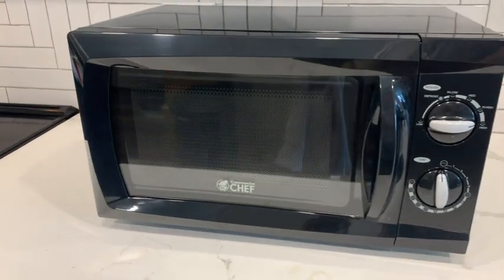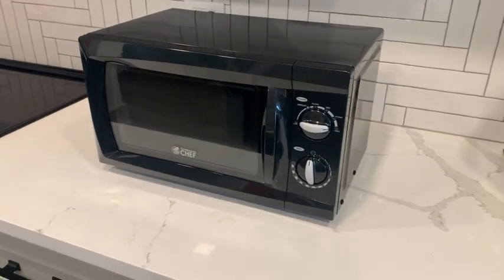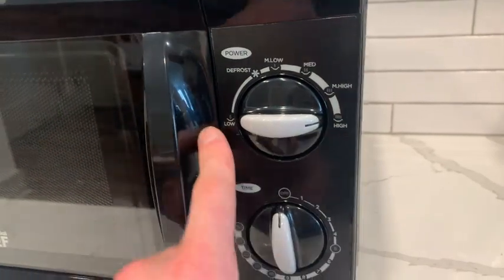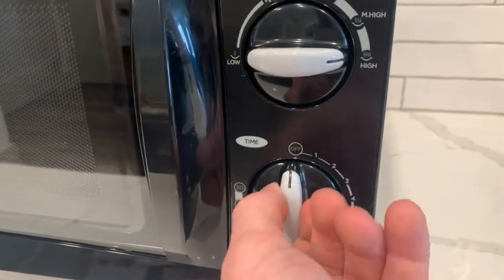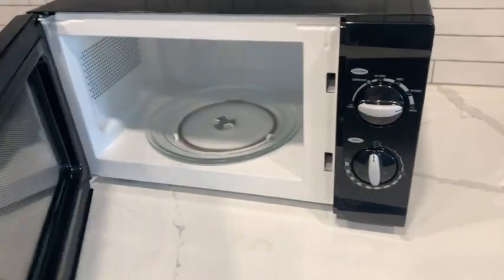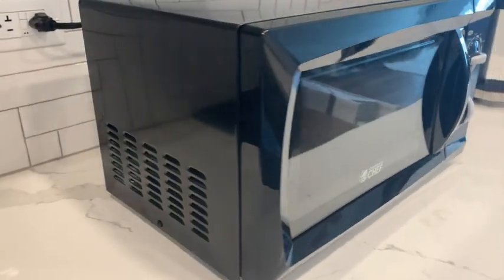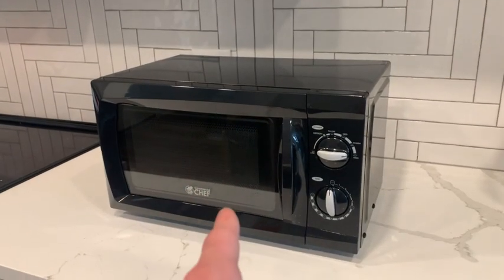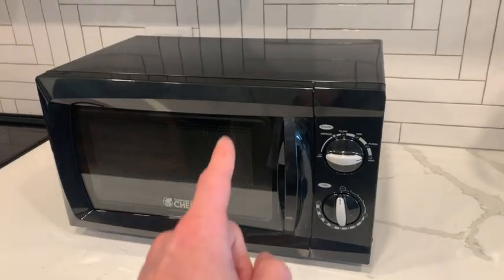Commercial Chef Rotary Dial Microwave - Quick Review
The best microwave for long term use! Today we're reviewing the Commercial Chef Rotary Dial Microwave.